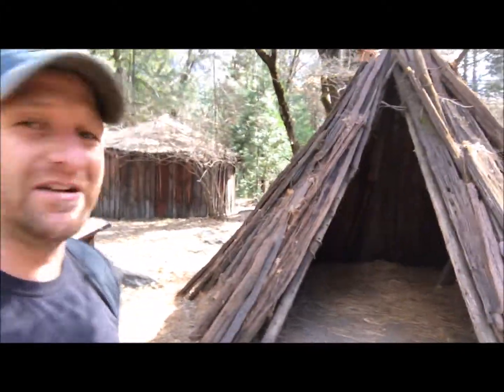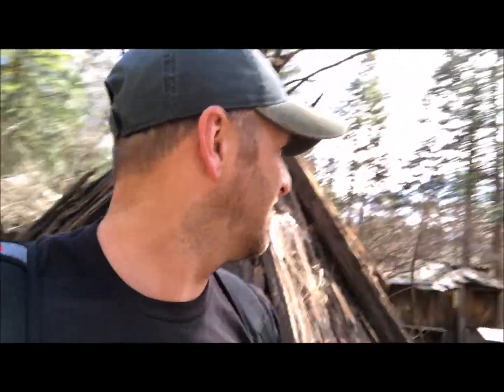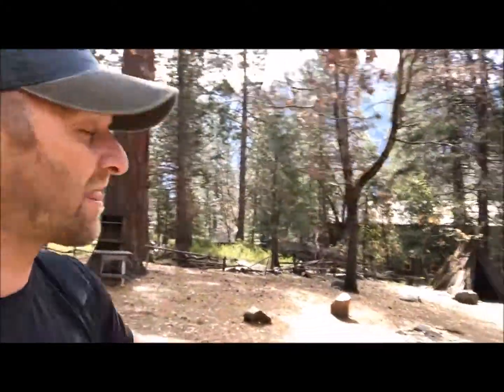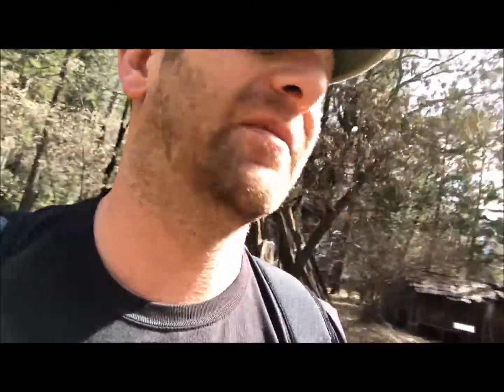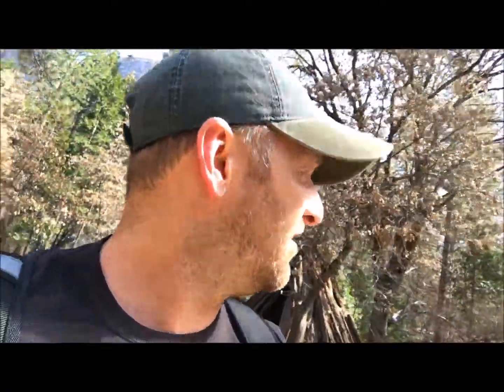Yosemite Miwok Village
This replica village from the miwok tribe, was pretty cool to explore.  The history and their way of life, as they lived in the Yosemite Valley, was interesting to learn about.  Several of the  things about they way they lived could be used today.  If you're in the Yosemite Valley Visitor Center Area, check it out.